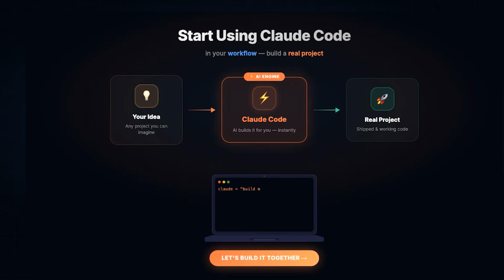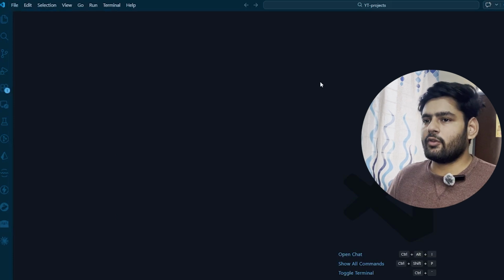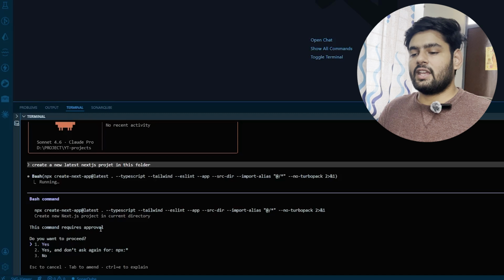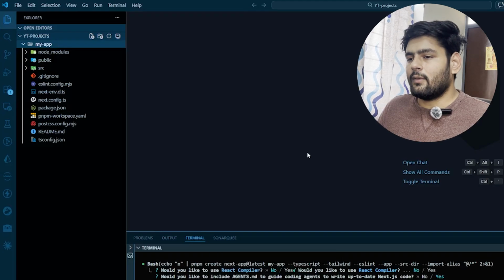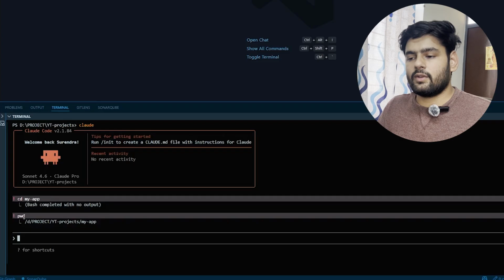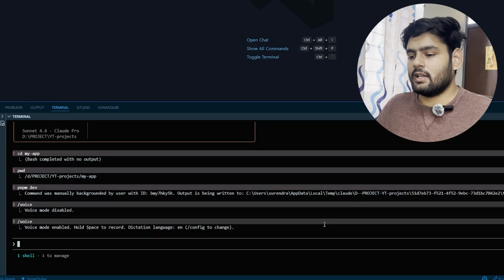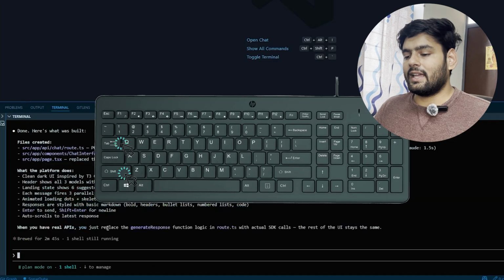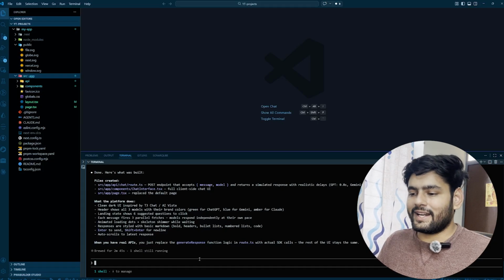Claude Code Full Tutorial for Beginners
Most people install Claude Code, ask one question, and miss 95% of its power. In this video, I show you the essential workflows every developer should master — from bug fixing and feature building to refactoring, testing, and screenshot debugging. These are the exact workflows I use every single day.